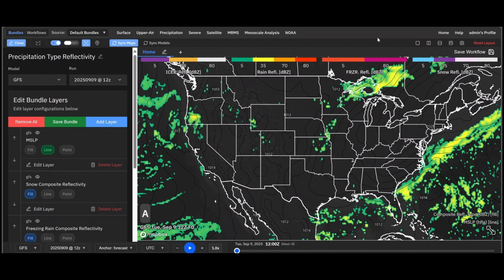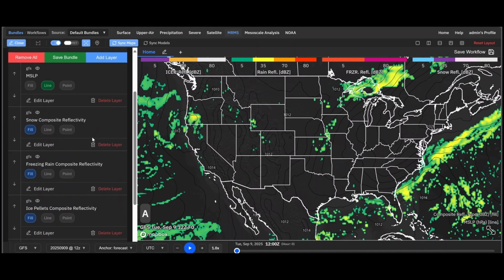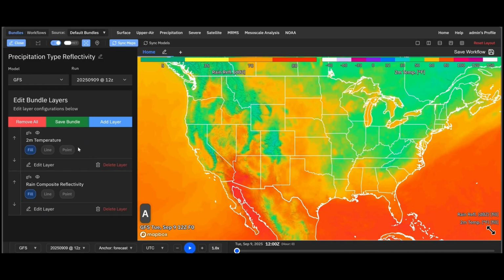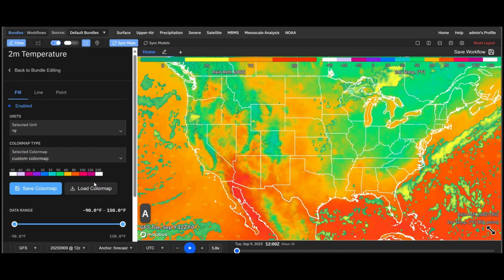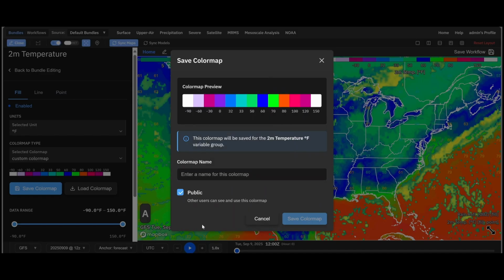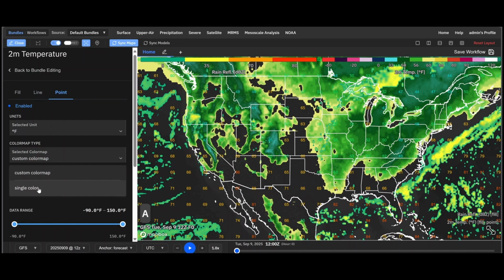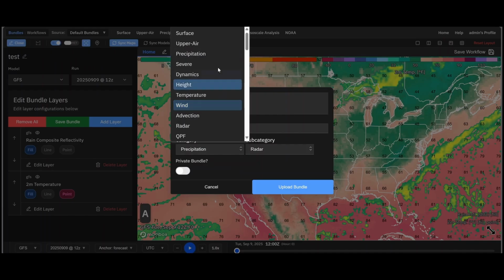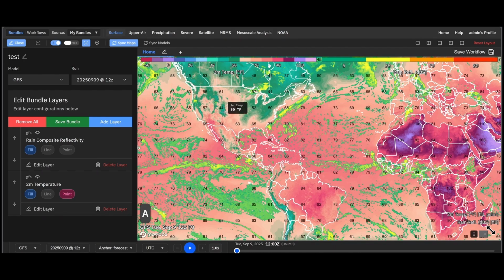AguaceroWx Tutorial: Customizing and Saving Bundles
A tutorial on how to customize layers and save those customizations into bundles.